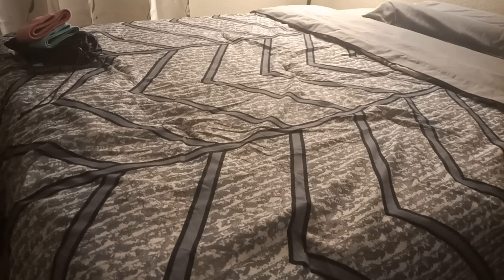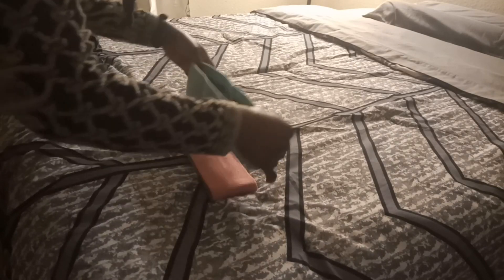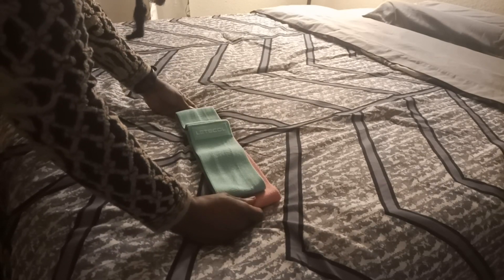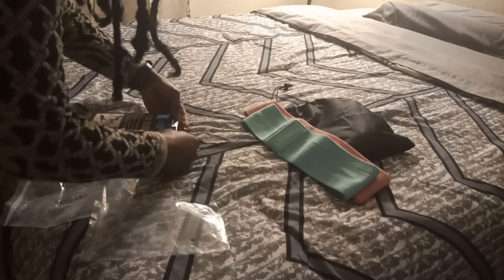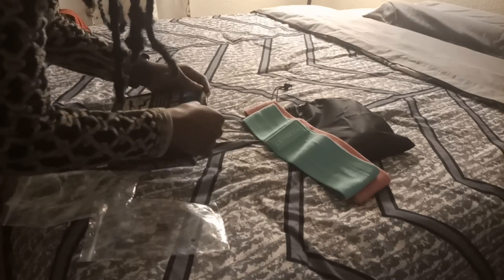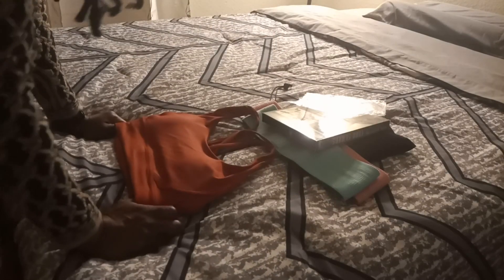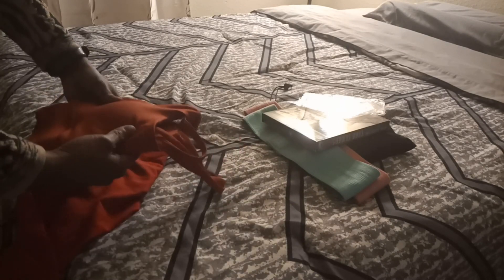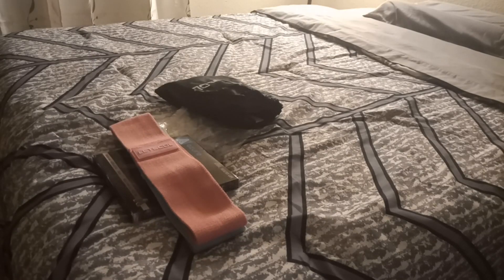After 4 months update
Sports Bras for Women- Padded High Impact Support for Yoga Gym Workout Fitness